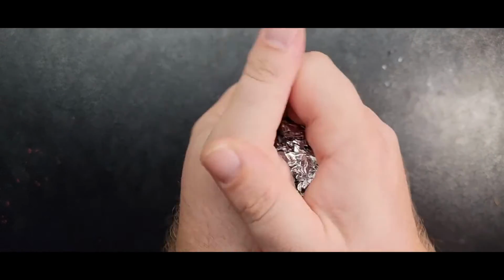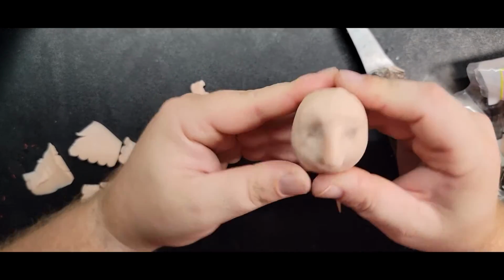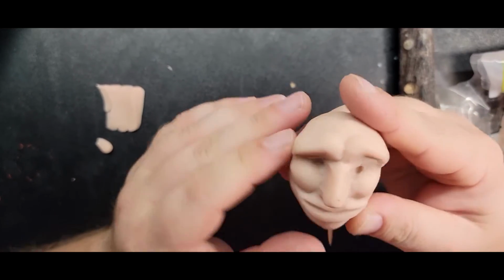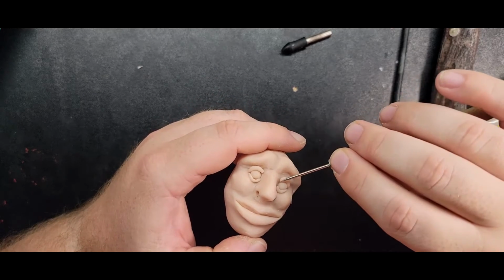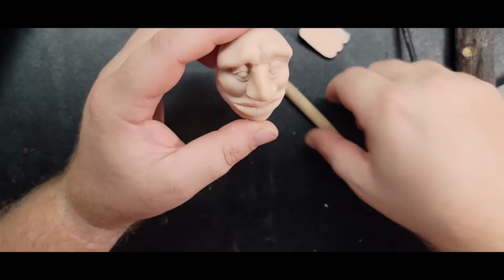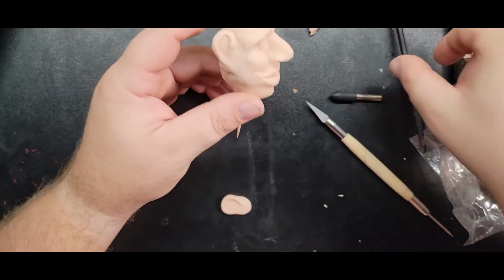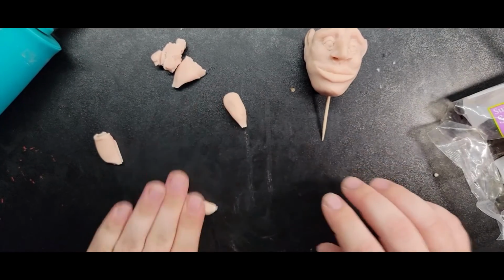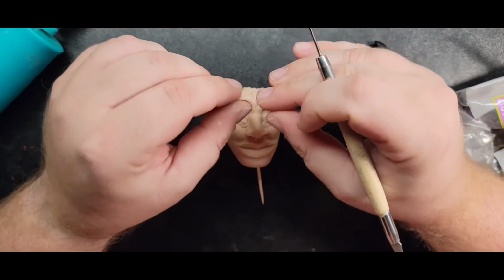How To Sculpt A Face - EASY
in this video i will show you how i sculpt a face in real time, step by step no cuts or edits.